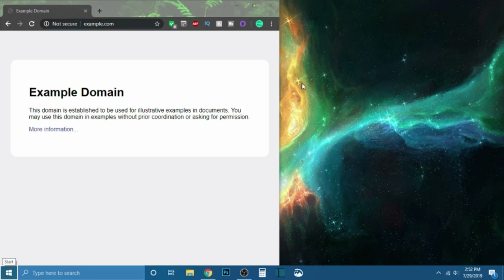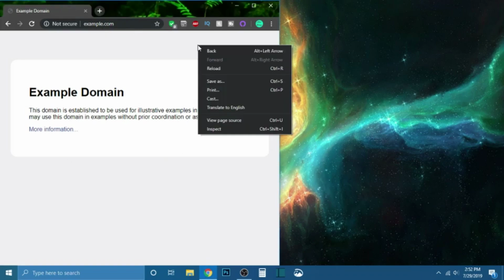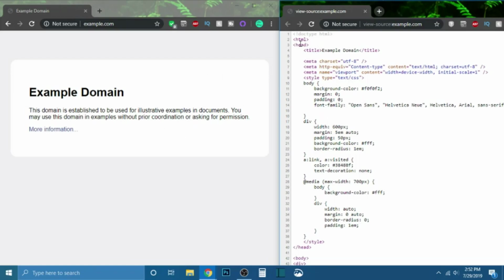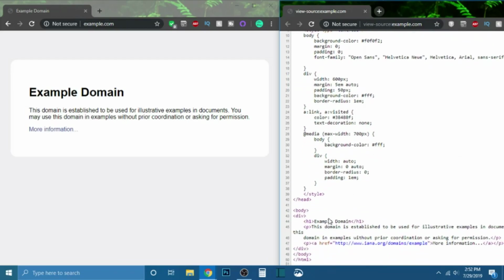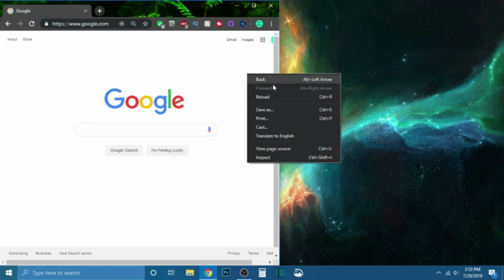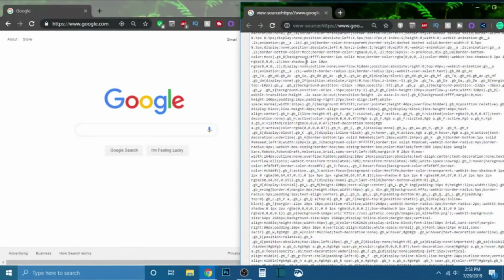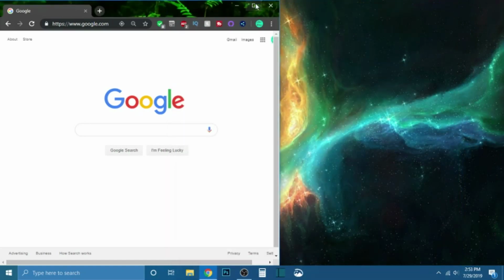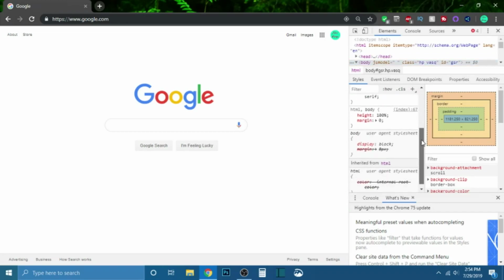Learn HTML by Viewing Page Source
In this video I show you how to view page source for html 5 And Inspect Element Tutorial. These are the basic items to get into web development.

❤ *** MY PRODUCTS AND MERCH ***
These links is where me and my dad create art for POD products.

Its a server where we all can chat and talk about cool topics.

Coding Tutorial: Html And View Page Source